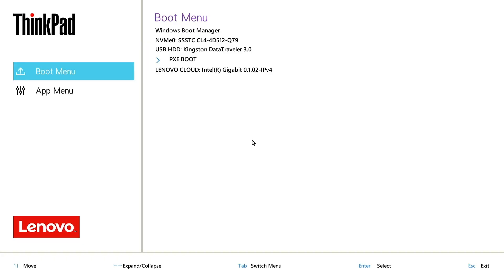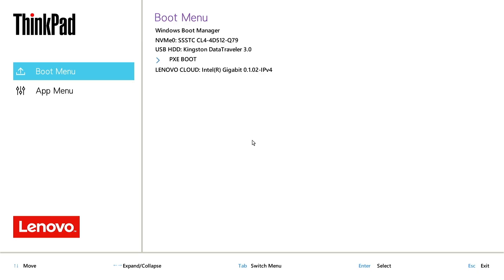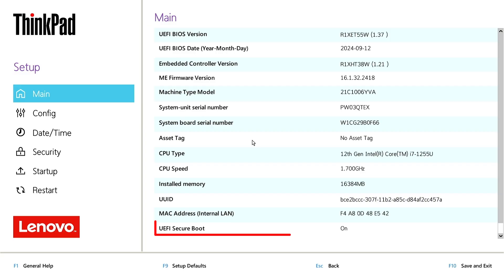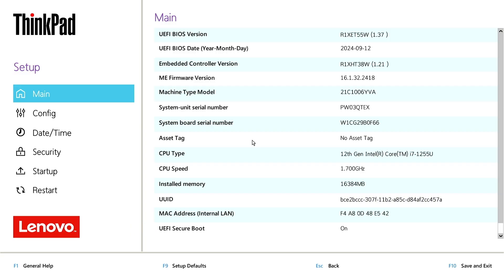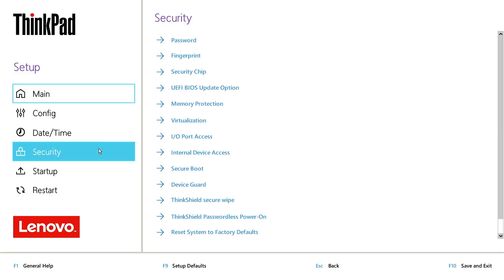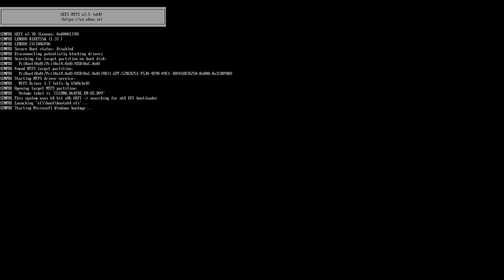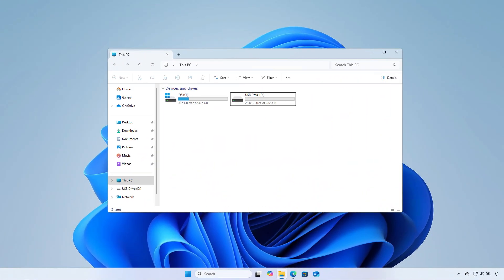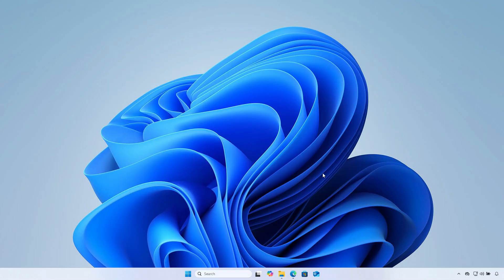How To Fix Cannot Boot From USB Boot Device Created By Rufus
If your PC can't boot from a USB drive created with Rufus, you're not alone. This issue can be caused by incorrect boot mode (UEFI/Legacy), partition scheme mismatches, or ISO compatibility problems. In this video, I’ll guide you through the steps to troubleshoot and fix USB boot issues, including Rufus settings, BIOS configurations, and format types. Follow this tutorial to make your bootable USB work and successfully install Windows or Linux.

**Related Titles:**
- Fix USB Boot Device Not Working After Using Rufus
- How to Make Rufus USB Bootable Drive Work Again
- Rufus USB Not Booting? Try These Fixes
- How to Fix Cannot Boot from USB Created with Rufus
- Rufus Bootable USB Not Detected in BIOS – How to Fix
- Fix: USB Boot Device Not Showing Up After Rufus
- How to Set Rufus for UEFI or Legacy Boot Properly
- Why Your Rufus USB Won’t Boot – And How to Fix It
- Troubleshoot USB Boot Issues with Rufus
- How to Create a Proper Bootable USB Using Rufus
- Rufus USB Drive Not Working at Boot? Do This
- Fix Boot Mode Conflicts with Rufus USB
- USB Won’t Boot After Rufus – Here’s What to Check
- Rufus Bootable USB Device Not Found – Solution
- Fix Missing Boot Option for Rufus USB Drive